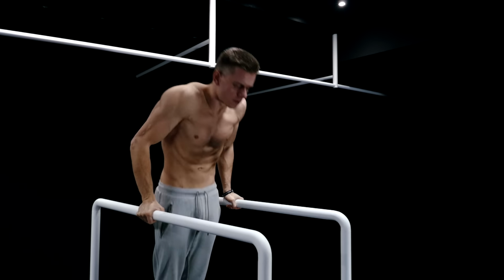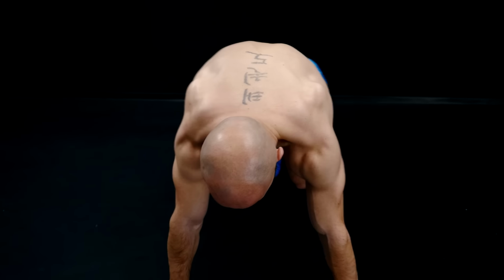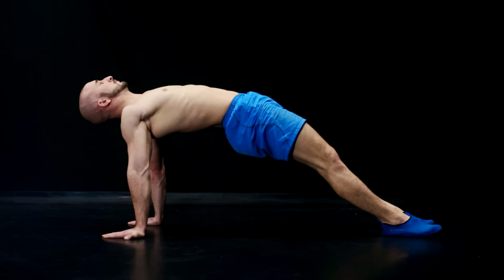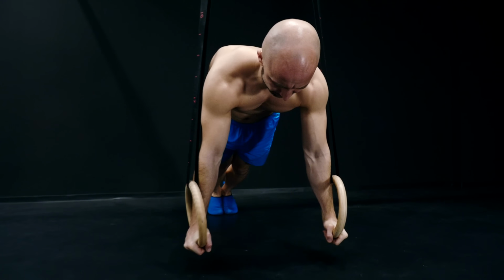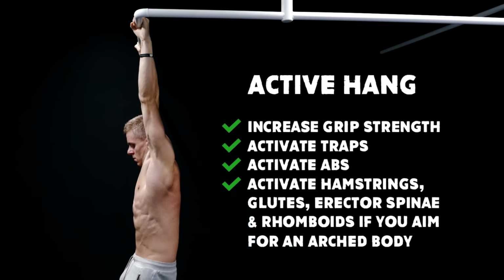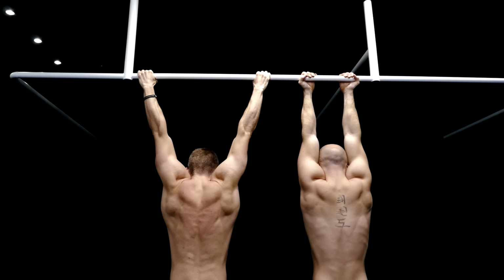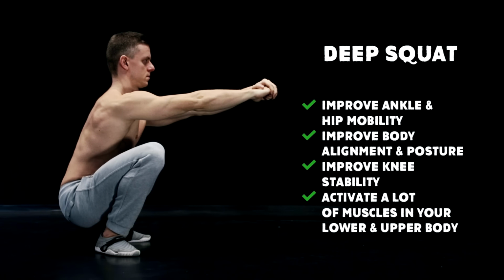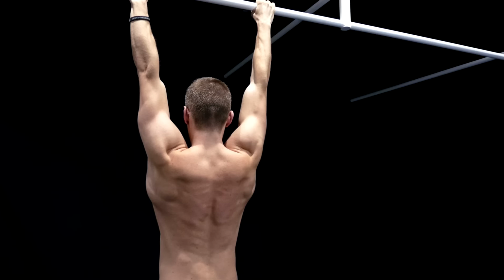How to Start Calisthenics | Beginner Guide